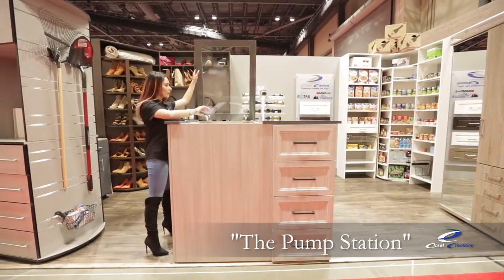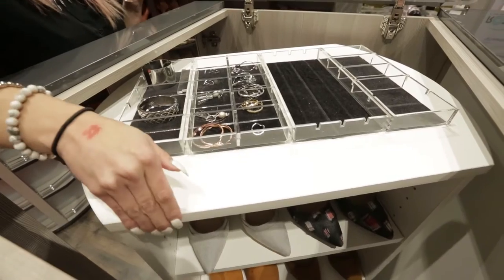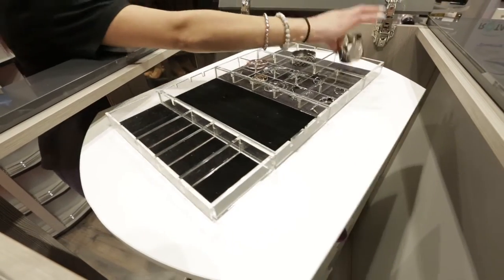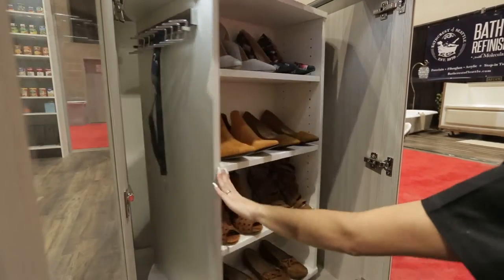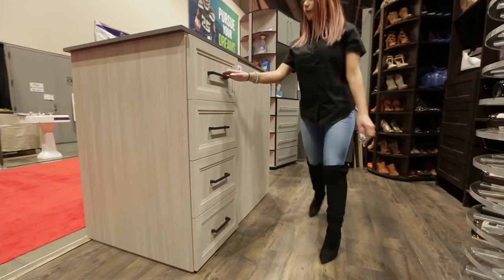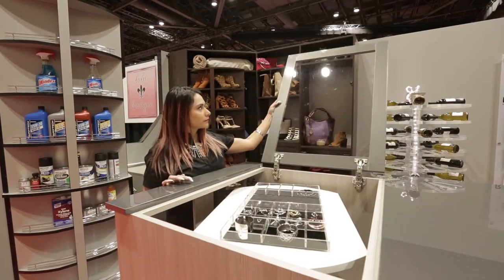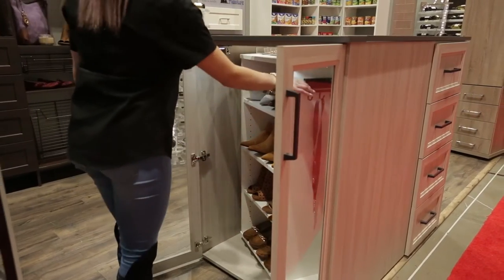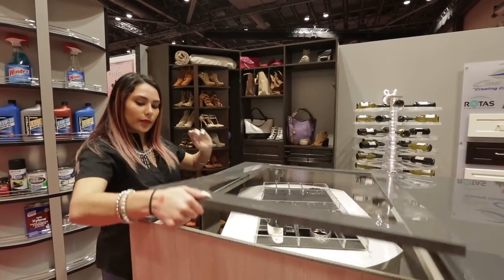Closet Creations The Pump Station by Lazy Lee